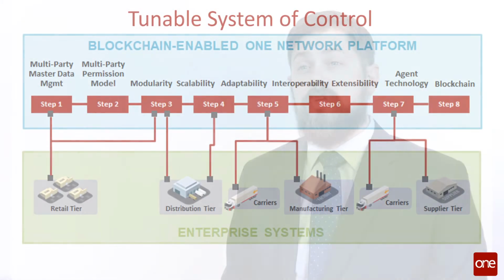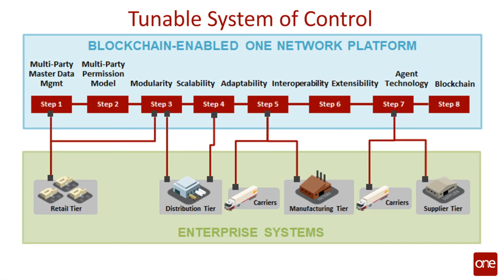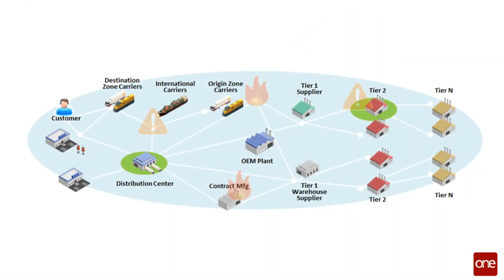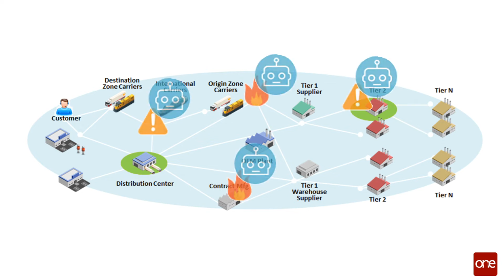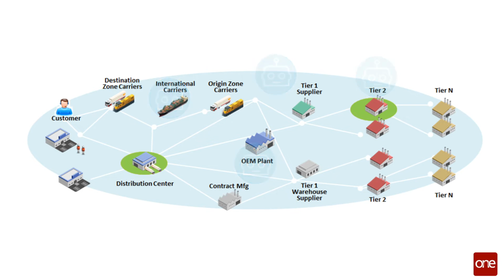Supply Chain Control Towers : How to achieve total Visibility and Control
Chris Bennett of One Network talks about What Supply Chain Control Towers are, who they are for and why One Network is considered a leading provider.

Transcript -
What is a supply chain control tower?
A Control Tower is a reaction to the complexity of the modern supply chain.

Control towers really arose to provide visibility across trading partners, to connect disparate IT systems so that trading partners that are not in direct control of inventory, orders, shipments, etc., can still see what is going on and respond to problems.

The first is Visibility, and exception-based monitoring, of course there are levels to this itself, which are dependent on the vendor. The Second is Alerting and Multi-Party collaboration, so this is real time issue Resolution. The Third level is decision support, so this is now getting into Intelligent Recommendations and the ability to execute transactions within the control tower, and the forth level is AI or Autonomous Decision Making.

Who is a Control Tower for?
A control tower solution is for any business trying to improve collaboration across trading partners, to move into a more advance form of supply chain management, one that integrates relevant technologies and solutions into a common environment and allows for real time visibility and control. It is for any company that has a complex supply chain that is expensive to manage, resource hungry and limited in its capabilities, resulting in restricted business development.
It is for any business that serves a demanding end consumer, who’s behaviour can be volatile and often difficult to read.
It’s for any business that is lacking in supply chain agility.
New technologies such as The Internet of Things, big data, predictive analytics, 3D printing, Blockchain, AI, and multi-party business networks are starting to change the way businesses interact and serve the consumer.

How is One Network different, what are the key principles to making a future proof control tower strategy?

1. Multi Party Master Data Management.Supply Chain performance is dependent on consistent definitions of customers, products, items, locations and other objects. One Network’s permission-based MDM framework allows all internal business units, facilities, and external suppliers / customers systems to operate on a single MDM model. Each party models their own world of objects, which is automatically translated and propagated to all relevant parties.

2. A patented network permissibly framework. Network participants must have access only to what is relevant to their business so that confidential information is not exposed to the wrong parties. The ONE Control Tower platform enables robust permission-setting capabilities for any control point and system functionality.

3. Cross-legacy process and transaction management. A Control Tower strategy should not require an IT overhaul. A successful platform can serve as a tunable system of control, allowing the controlling enterprise to oversee end to end processes across many ERP and legacy systems while assigning responsibility for intervening steps to different pre-existing systems.

4. Network ready intelligent agent technology. Supply chain disruptions occur around the clock. Luckily, One Network’s Neo never  sleeps. He continuously monitors the supply chain, makes optimised decisions and generates transactions in real time, across multi-party and multi-tier networks.

5. Blockchain enabled. Blockchain is already transforming global supply chains, and One Network’s ONE Blockchain solution ensures companies are prepared for the future of trade. By marrying the benefits of a multi-party control tower platform with the advantages of Blockchain, companies can create greater trust, security and supply chain visibility.